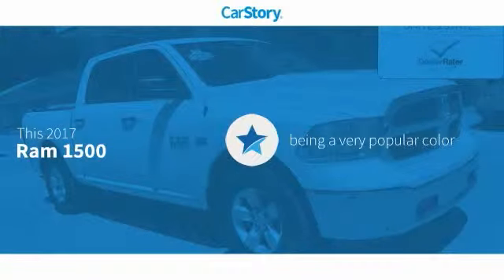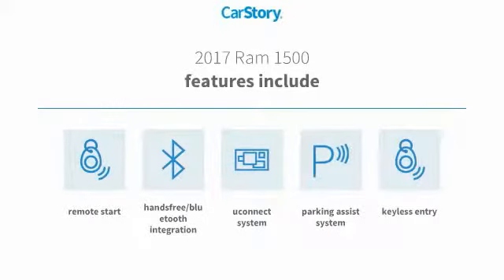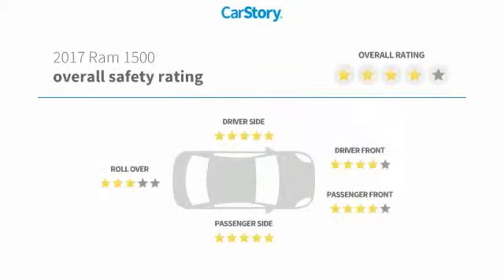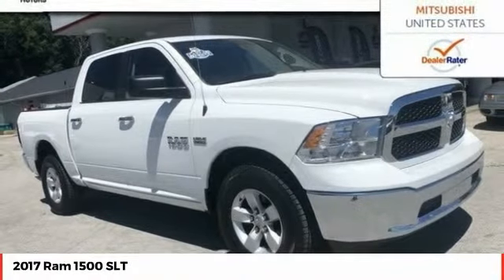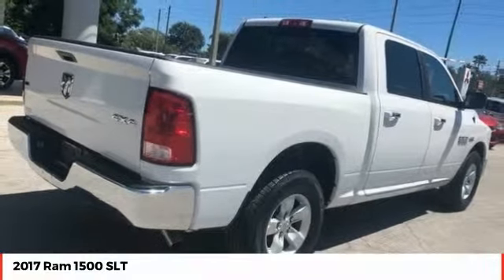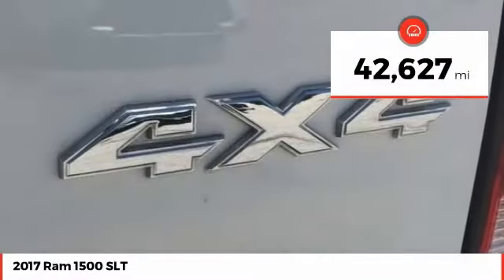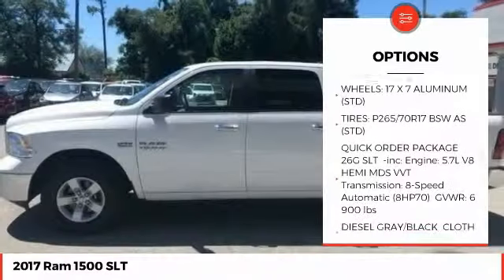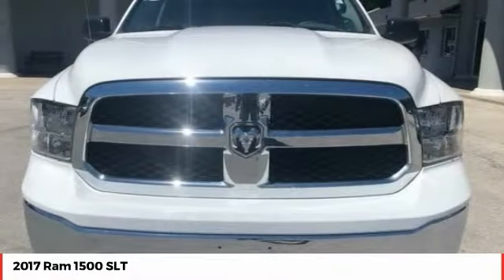2017 Ram 1500 SLT Used HS845113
** BLUETOOTH HANDS FREE CALLING, ** CARFAX ONE OWNER, ** FLORIDA CAR, ** CLEAN CARFAX - NO ACCIDENTS, ** Uconnect 5.0, ** SiriusXM Sat Radio, ** Media Hub (USB, Aux), ** 26-Gallon Fuel Tank, ** 7 Pin Wiring Harness, ** Trailer Tow with 4-Pin Connector Wiring, ** Locking Tailgate, ** Halogen Quad Headlamps, ** Spray-In Bedliner, ** 5.7-Liter V8 HEMI MDS VVT Engine, ** 8-Speed Automatic 8HP70 Transmission, ABS brakes, Compass, Electronic Stability Control, Heated door mirrors, Illuminated entry, Low tire pressure warning, Quick Order Package 26G SLT, Remote keyless entry, Traction control. Recent Arrival! 2017 Ram 1500 SLT Bright White Clearcoat 8-Speed Automatic 4WD HEMI 5.7L V8 Multi Displacement VVT NO PHOTOBOOTH HERE, ONLY REAL PICTURES. ** PRICE INCLUDES OUR COMPLIMENTARY Worry Free 3 MONTH/ 3,000 MILE WARRANTY and A FREE CARFAX vehicle History Report. This Vehicle PASSED OUR MULTI-POINT SAFETY INSPECTION, WE SMART PRICE OUR INVENTORY, OUR BEST PRICE IS UP FRONT- NO NEGOTIATIONS NECESSARY. PLUS, OUR SALES STAFF IS NON-COMMISSIONED. WHICH MEANS, NO PUSHY SALESMAN. IT S A VERY FRIENDLY ATMOSPHERE. You deserve a No-Bully car buying Experience. Used Cars may not have Second set keys, floor mats, or owner's manual. We will be happy to obtain extra one s for you at our Dealer cost.